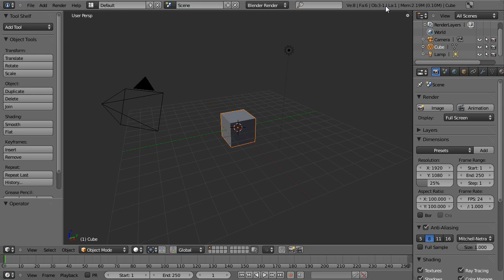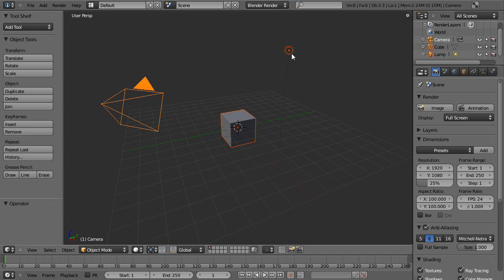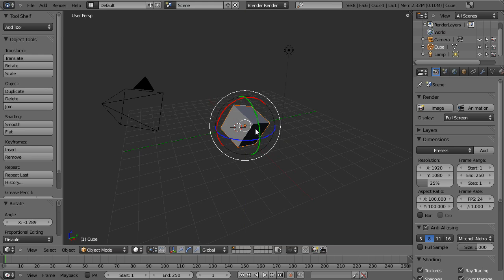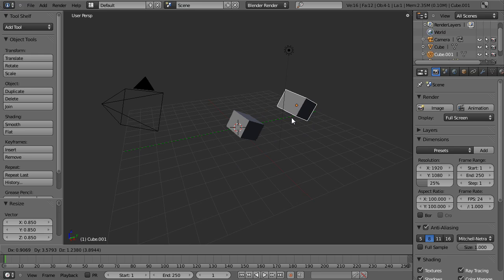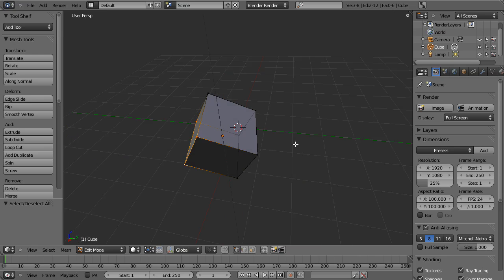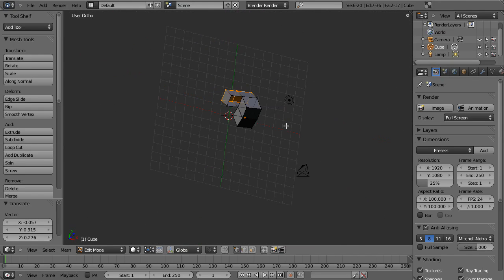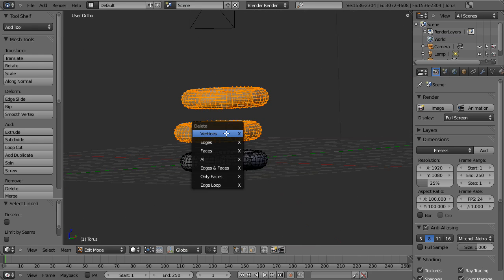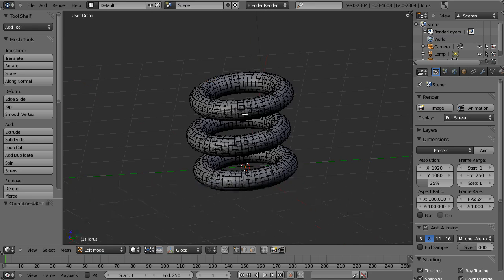03 Intro to Modeling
tutorials for blender
 part no:3
 Intro to Modeling